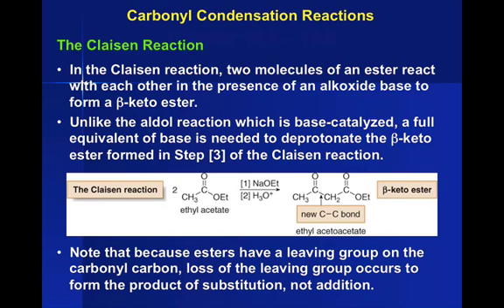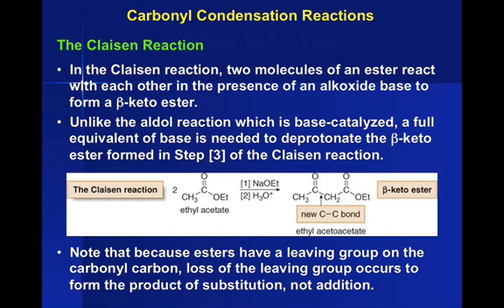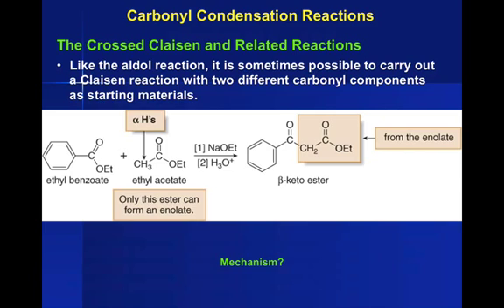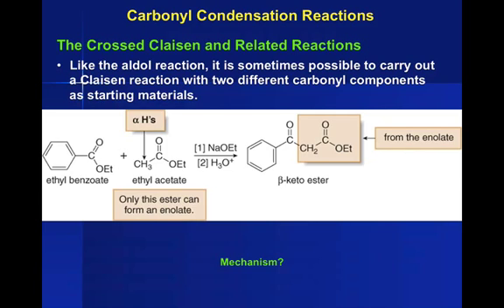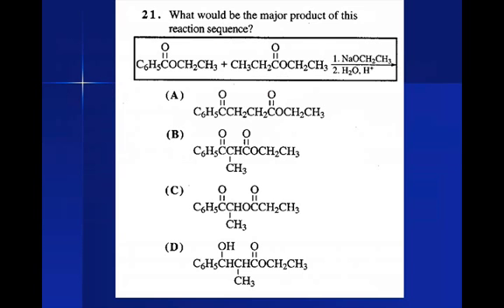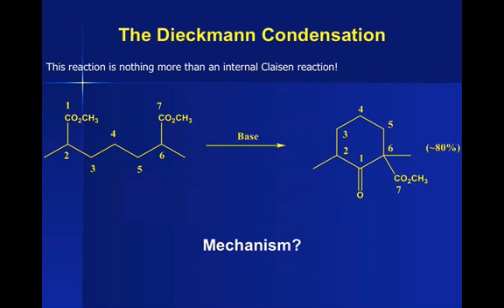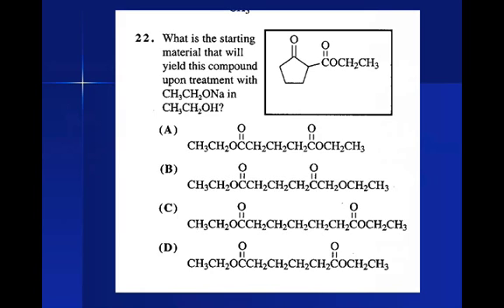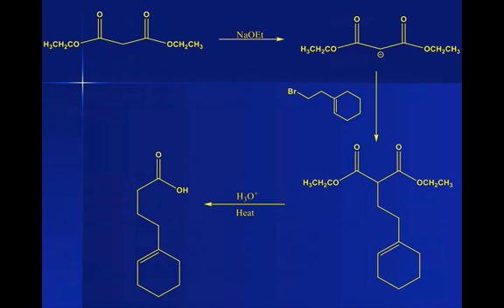Chapter 19 1